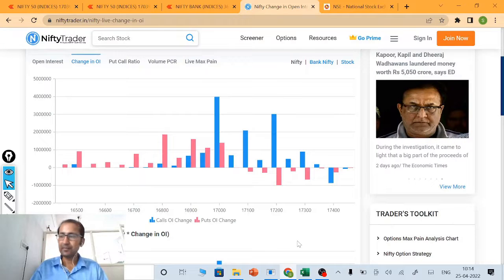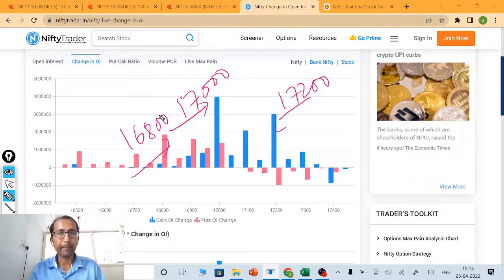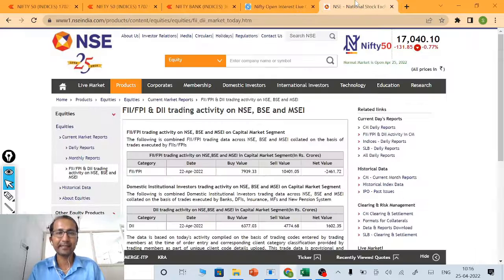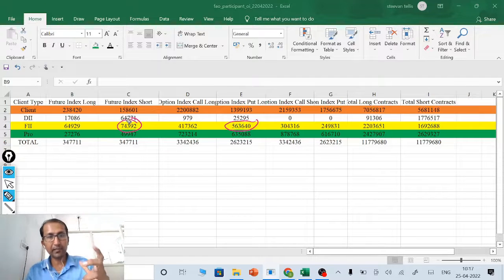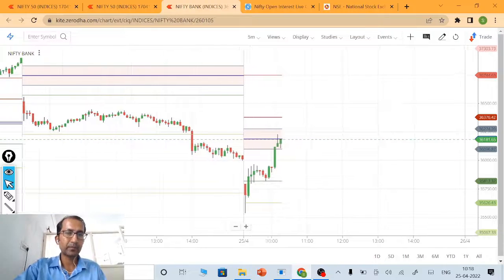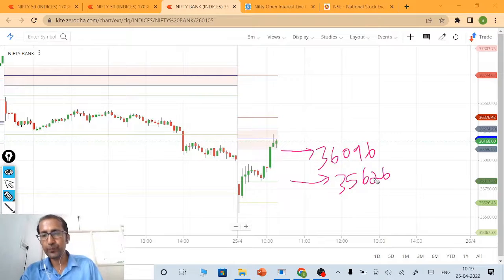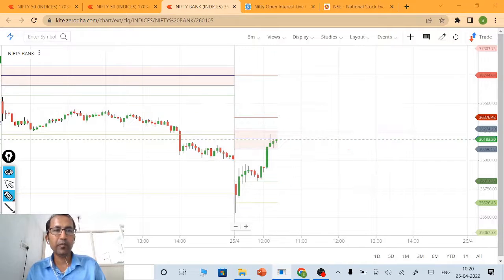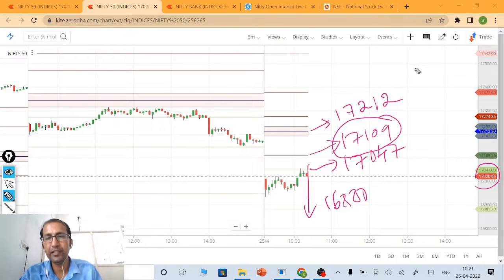Nifty and Bank nifty levels for today | how to make trade on 25-04-2022 | Trading guide for the day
Hi viewers, I am Steevan Robert Tellis. In this channel you can come across variety of trading tools for day trading and value investing. I will be focussing on technical tools to trade in the short term. The channel will also focus on penny stocks on which the investors can bet on for higher returns. If you are interested in trading A/C, click on the below link to open the account with UPSTOCK, a leading discount broker.
In this episode, I will focus my attention the nifty and Bank nifty levels for 25/04/2022 as inflation is rising.
Areas on which I focus on include:
1. Technical Analysis
2. Value investing
3. Day trading strategies
4. Option live trading
5. Penny stocks selection
1. nifty view
2. nifty option chain analysis
3. nifty view tomorrow
4. long term investment in stock market
5. Market for beginners
6. option trading ki duniya
7. corona vaccine
8. covid vaccine
9. share market crash
10. hero or zero strategy
11. hero or zero option strategy
14. stocks to buy for short term
15. swing trading strategies
16. free option trading training
17. stock market classes
18. free stock market classes
20. stock market news
21. share market news
22. stock market news today
23. stock market learning videos
24. why market crashed today
25. penny stocks
26. multibagger stocks
27. multibagger penny stocks
28. penny stocks list
29. debt free penny stocks
30. latest share market news
31. latest share market tips
32. latest share market tips in hindi
33. latest stock market news
34. stock market in hindi
35. swing trading strategies
36. intraday trading tips
37. share market portfolio
38. stock market classes
39. latest share recommendations
40. nifty weekly view
41. latest stock picks.
42 moneycontrol news
43. stock market today
44. stock market india
45. stock market basics
46. stock trading
47. share tips
48. share market basics for beginners
49. share trading for beginners
50. share market me paise kaise lagaye
51. how to make money in stock market
52. how to invest in stock market
53. best stock market youtube channel for beginners
54. best intraday trading youtube channel
55.  best share market youtube channel for beginners
56. best youtube channel for wealth management for beginners
57. best youtube channel on long term investment
58. personal finance
59. top youtube channel on stock market
60. best youtube videos on personal finance
61. dmat account kaise khole
62. dmat account in hindi
63. nifty view